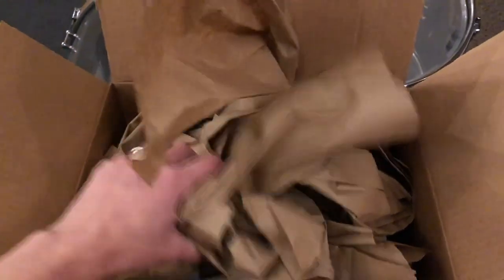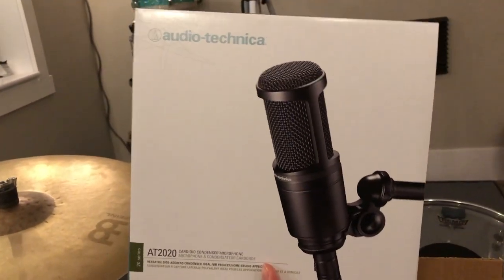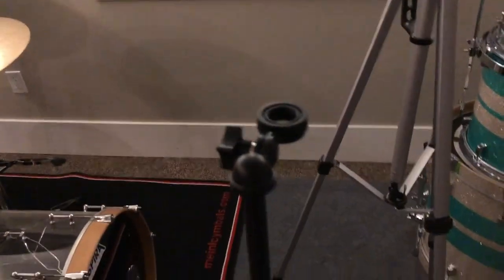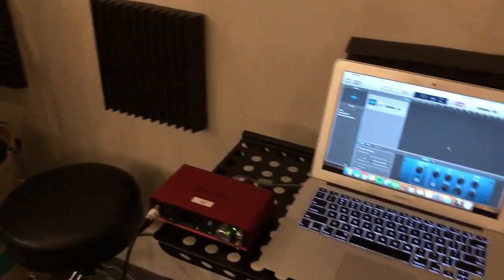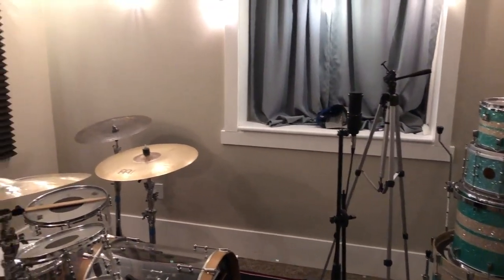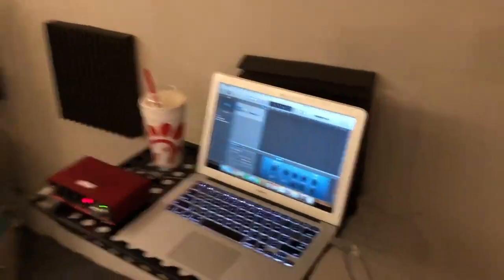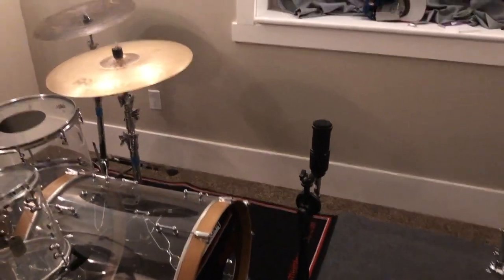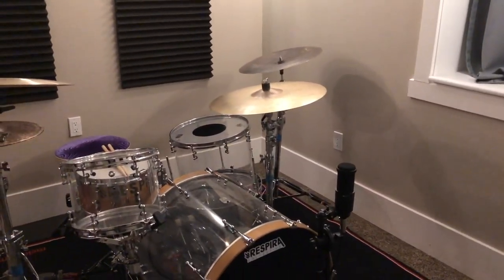DRUM TEST - AT2020 Audio Technica Microphone Review For Drums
🥁 Unboxing the AT2020 Audio Technica Microphone. Will be using it in my home studio to record drums!

🎵 Out of the box, it sounds WAY better than my iPhone audio. Already worth it! The audio you hear here has no editing, EQ, etc. I think the cymbals are prettty loud and bright so I'm going to continue to mess around with it!

🎥  But for $99, I think this mic is well worth it!